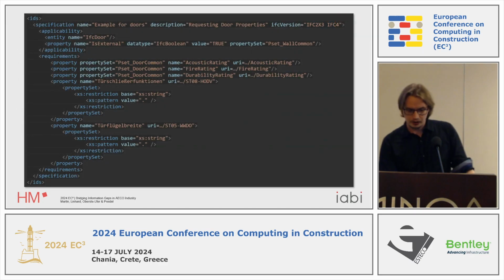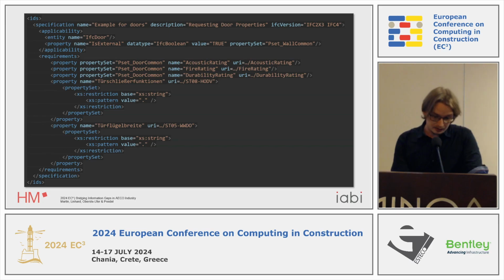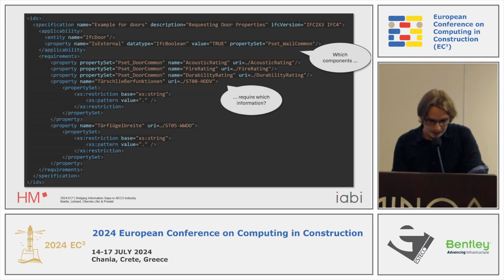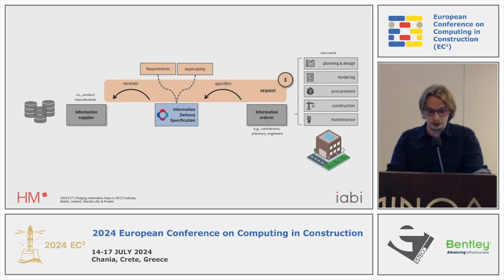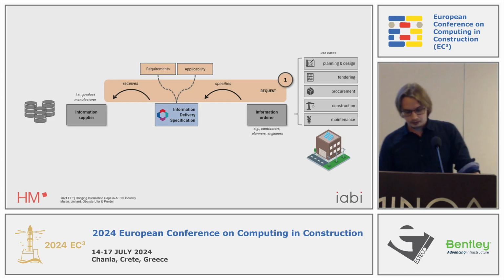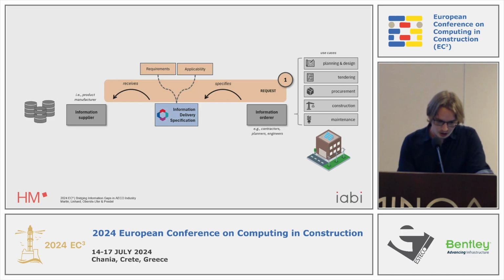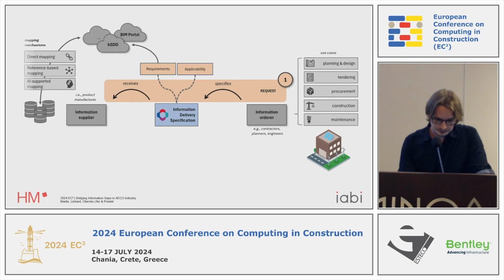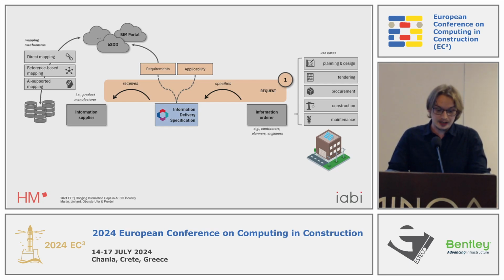2024 EC3-DIM-Martin, Jakob-Bridging Information Gaps in AECO Industry: A Prototype Framework for ...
"Title: Bridging Information Gaps in AECO Industry: A Prototype Framework for Standardized Product Data Provision

Authors: Martin, Jakob (1,2);
Linhard, Klaus (2);
Oberste-Ufer, Kai (3);
Preidel, Cornelius (1,2)

2: Institute of Applied Building Informatics (iabi e.V.), Germany;
3: dormakaba Deutschland GmbH, Ennepetal, Germany

Abstract: The AECO sector heavily relies on accurate product data, essential for adhering to budget, safety, and regulations. The EU’s Green Deal emphasizes sustainable construction, increasing the need for efficient data exchange. Currently, the industry is challenged by fragmented and non-standardized product data from manufacturers, leading to project delays. This study introduces a new framework employing the Information Delivery Specification (IDS) and buildingSMART Data Dictionary (bsDD) to create a standardized, efficient data retrieval system. It aims to provide consistent, up-to-date information, address existing inefficiencies in the sector, and align with the Green Deal's sustainability goals."